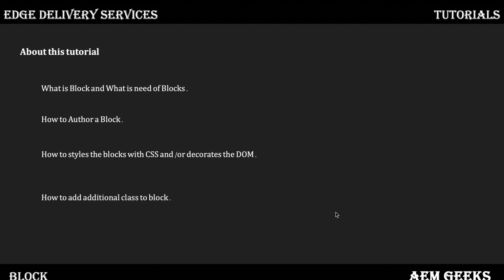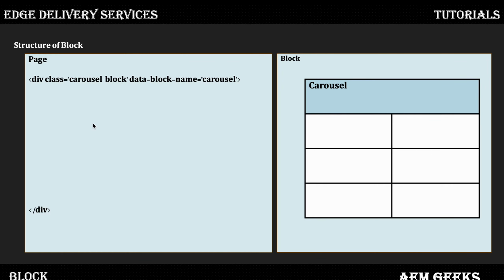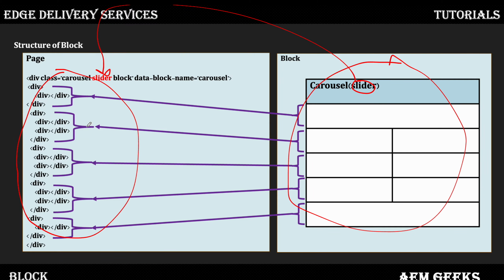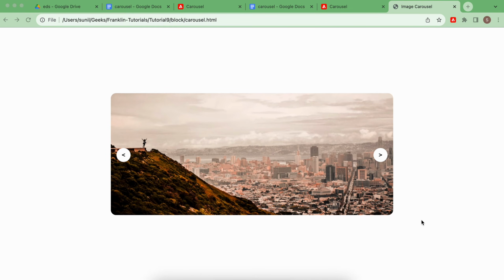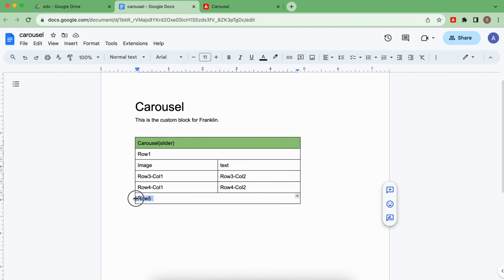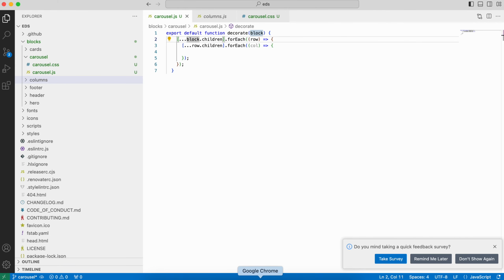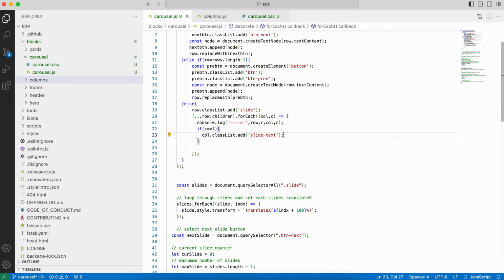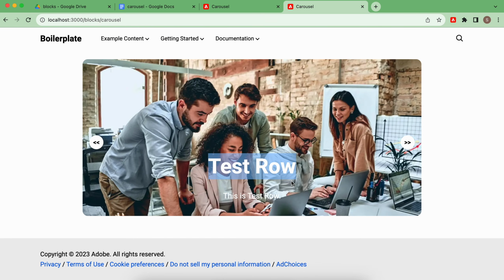AEM Franklin #9 | AEM Franklin Block | How to create Block in Edge Delivery Services (Helix)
1. What is Franklin Block.
2. What is the need of block.
3. How to Author a franklin block.
4. How to access content in franklin block.
5. How to decorate block HTML.
6. Create franklin carousel block.